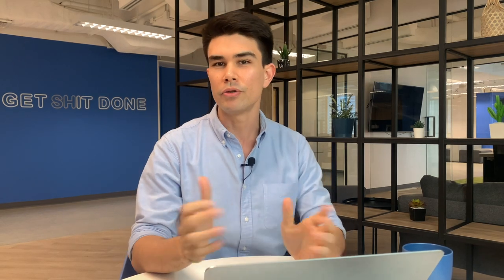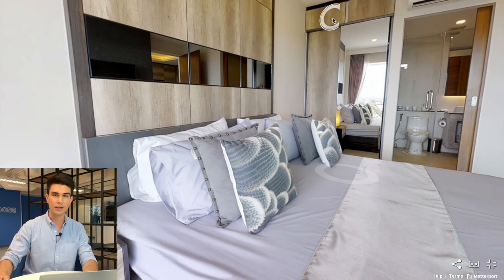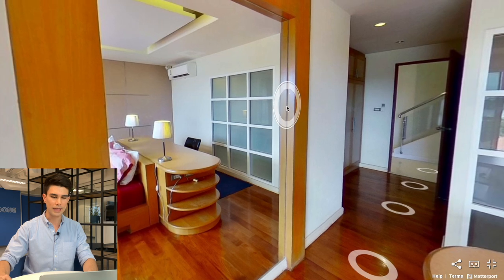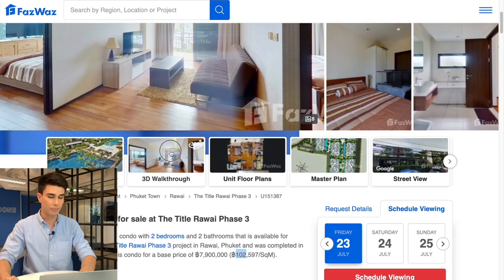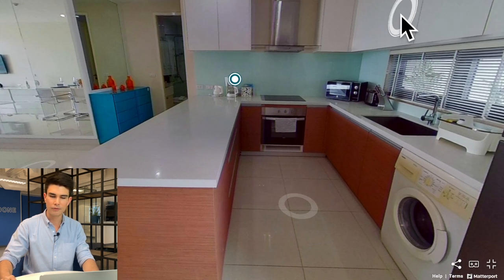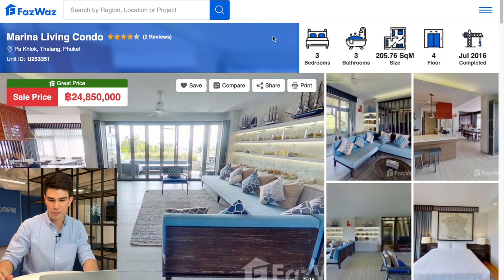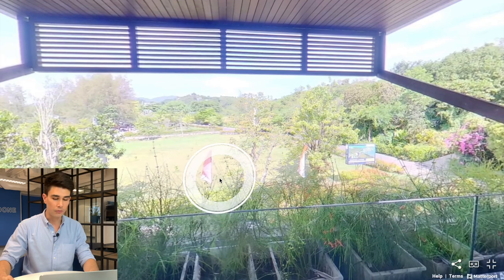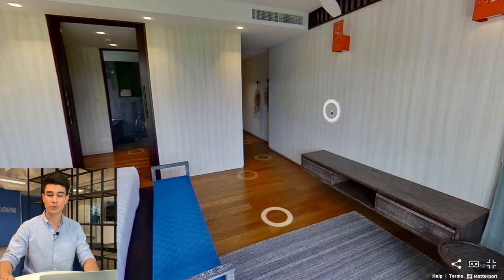Top 5 Phuket Condos & Houses for Sale & Rent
Let’s do a virtual tour of condos and houses in Phuket that are listed for sale and rent on the FazWaz website right now, ranging from 1 bedroom to 3 bedrooms, with a sales price from 3.4 million baht to 24 million baht, and a rent of 40,000 to 75,000 baht.

🏠 Looking to buy property in Thailand? We'll help you find a place

0:00 Intro

0:32 A 52.80 SqM condo with 1 bedroom and 1 bathroom at the Babylon Sky Garden project in Rawai, Phuket that was completed in Sep 2018. You can buy this condo for a base price of ฿3,408,515 (฿64,555/SqM).

4:07 A 250 SqM villa with 4 bedrooms and 3 bathrooms at the Oyster Cove Villas project in Wichit, Phuket that was completed in Jan 2017. You can rent this villa long term for ฿40,000 per month.

9:54 A 77 SqM condo with 2 bedrooms and 2 bathrooms at The Title Rawai Phase 3 project in Rawai, Phuket that was completed in Nov 2016. You can buy this condo for a base price of ฿7,900,000 (฿102,597/SqM). Similar units at this project are also available for rent starting at ฿51,000 per month.

13:38 A 157 SqM condo with 2 bedrooms and 2 bathrooms at the Sansuri project in Choeng Thale, Phuket that was completed in Feb 2014. You can buy this condo for a base price of ฿15,540,000 (฿98,981/SqM) and it is also available for long term rentals starting from ฿35,000 per month.

18:14 A 205.76 SqM condo with 3 bedrooms and 3 bathrooms at the Marina Living Condo project in Pa Khlok, Phuket that was completed in Jul 2016. You can buy this condo for a base price of ฿24,850,000 (฿120,772/SqM).